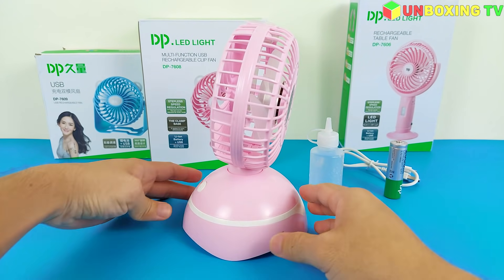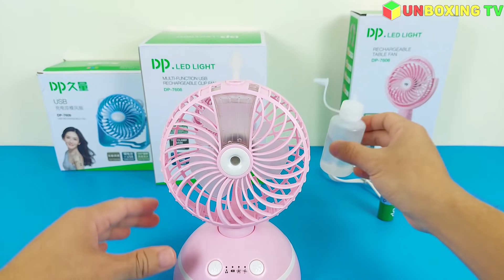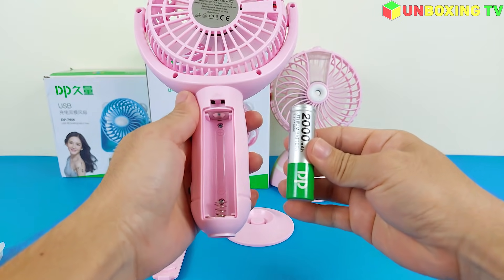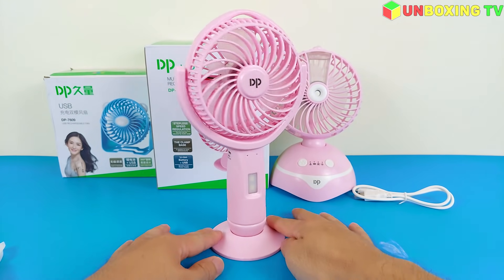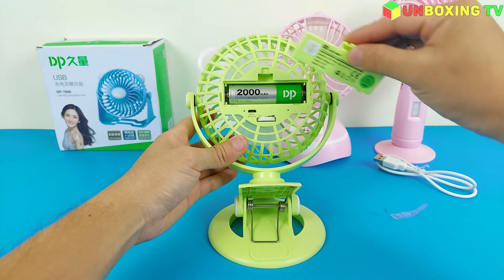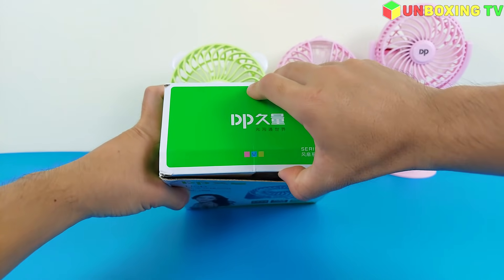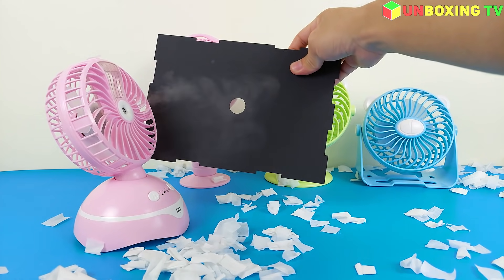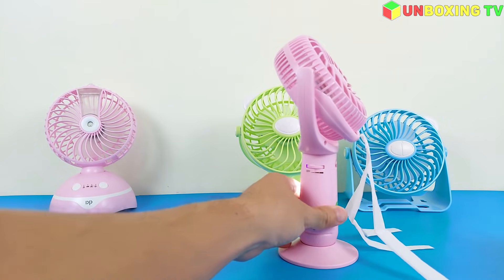Mini Fan DP - Misting Fan, Wind Powerful, Led Light, Spray Function | Unboxing And Review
Unique Misting Function. This misting fan comes with 2 mist modes: continuous mode and Intermittent mode. With a 200ml tank, the desk fan can work 1-2 hours on different modes. Provides you with endless cooling, you’ll have plenty of coverage even for outdoor spaces.

This versatile USB fan combines the desk top with clip designs. With 2-Inch strong clamp, you will be able to fix it on any firm surface. Great for office desk, car backseat, bicycle, camping tent, home, kitchen, dormitory, library, outdoors.